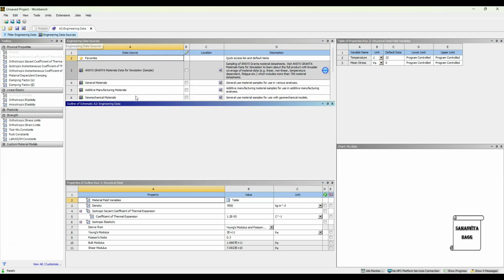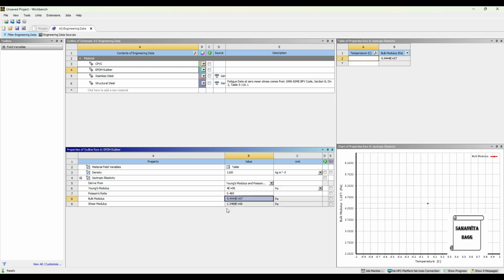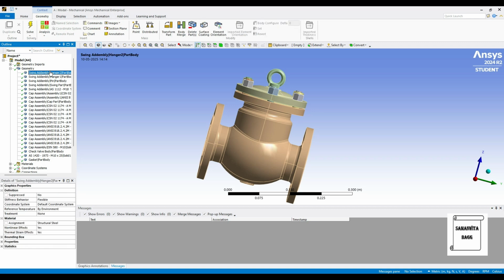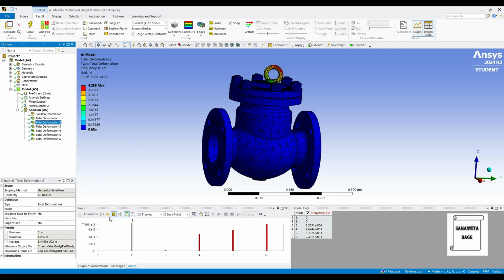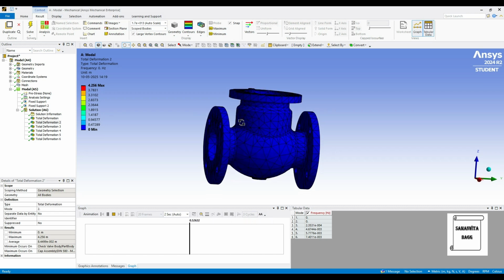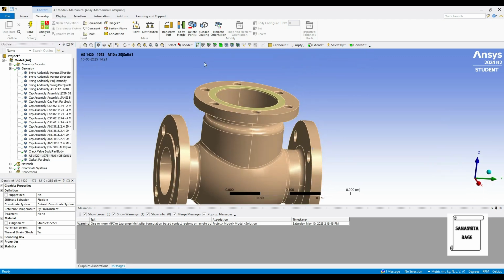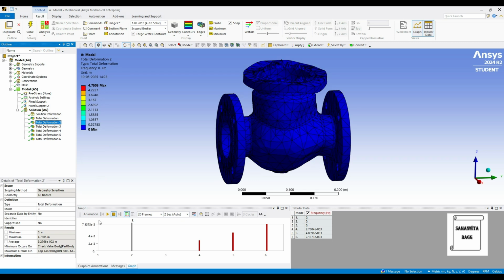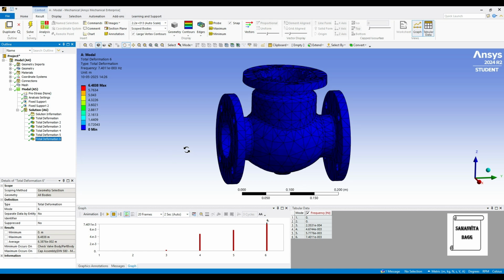Swing Check Valve | Modal Analysis | Natural Frequency | Deformation | Advanced ANSYS Tutorial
This video shows how to analyze a Swing Check Valve for total deformation for various mode frequencies using MODAL module of ANSYS Workbench.

0:23 Introduction
0:34 Start of analysis-Modal
0:42 Engineering Data
2:52 Geometry
3:00 Model
3:15 Material Allocation
4:44 Mesh
4:55 Boundary Conditions
5:11 Solution
5:33 Results and Discussion